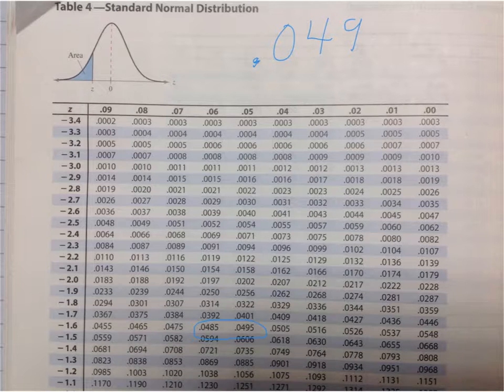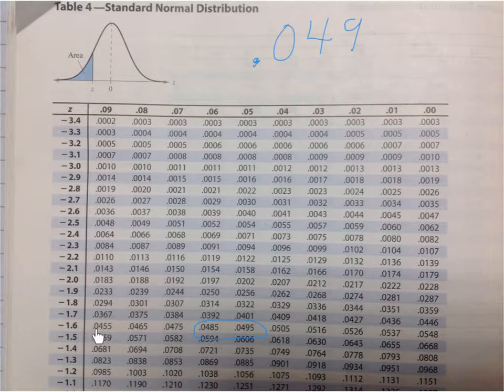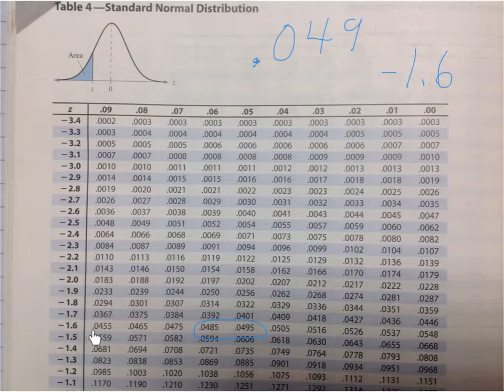look up z-score